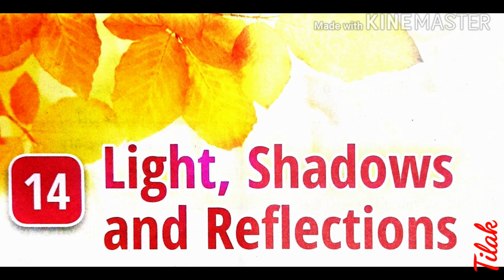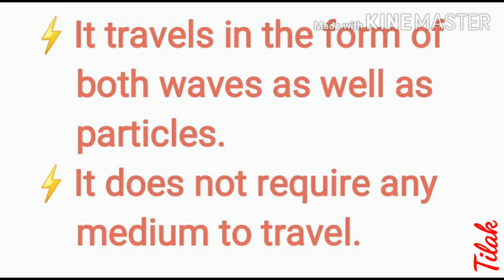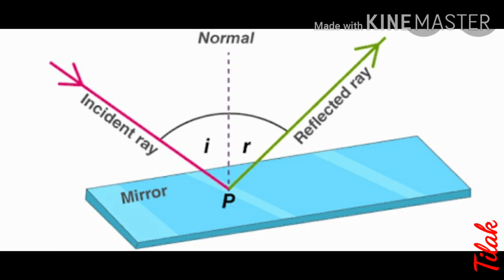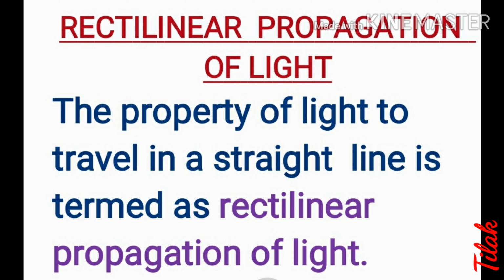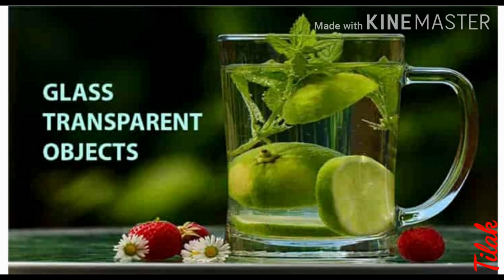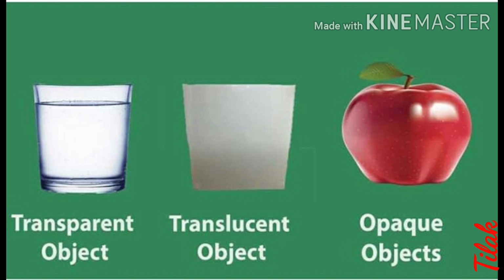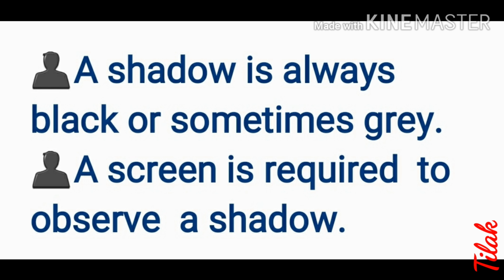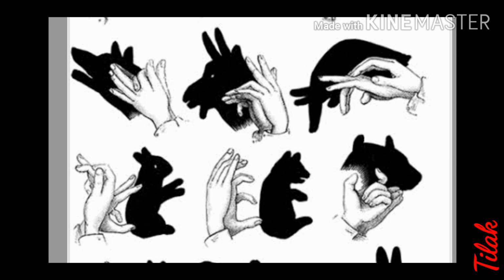Light,Shadows and Reflections(Ch14 -part 1)